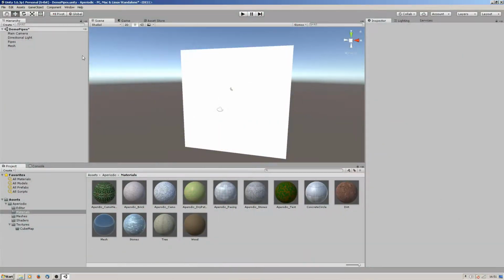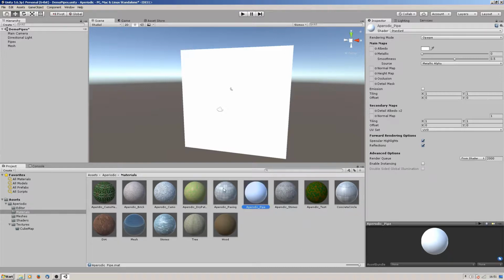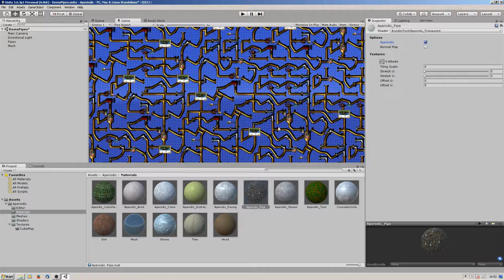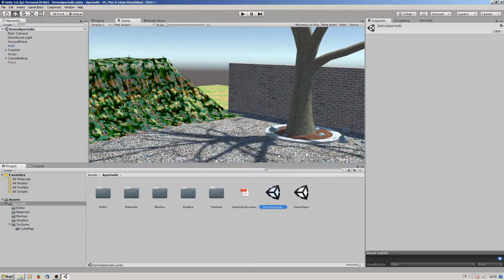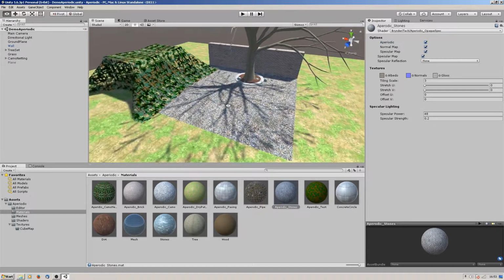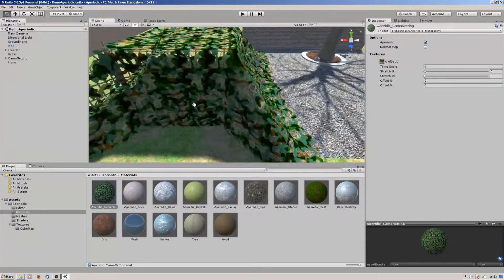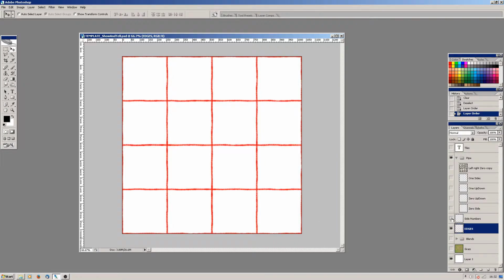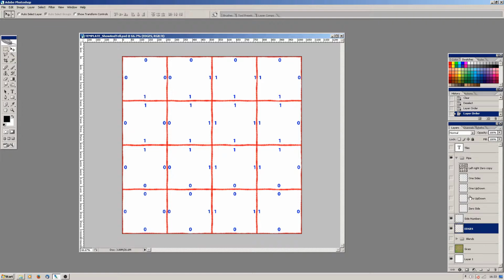Aperiodic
A surface shader to reduce repetition artefacts in tiled texturing.
Overcomes or reduces the common problem of repeated patterns commonly seen
when tiling textures.